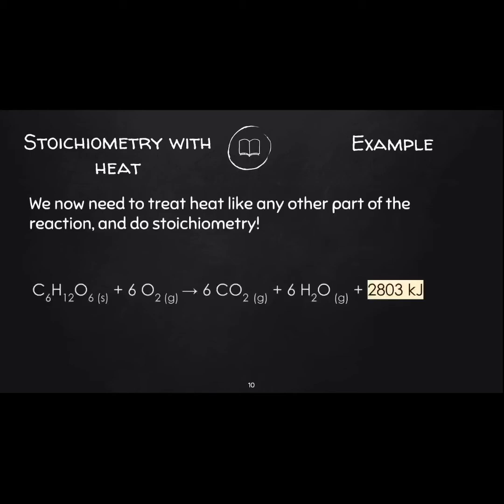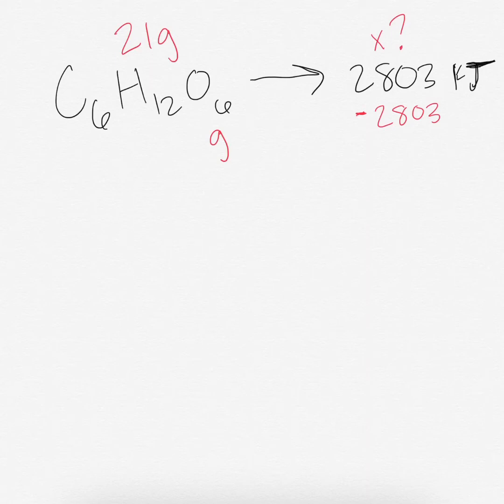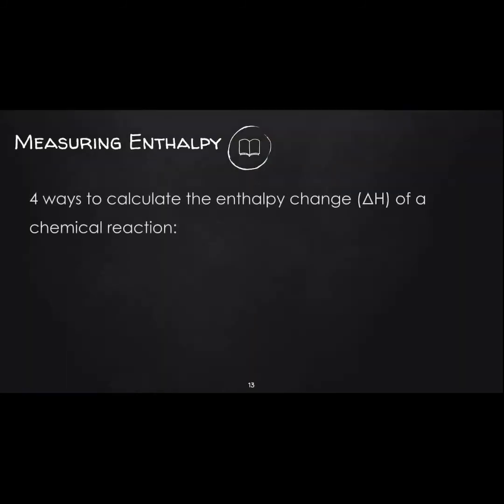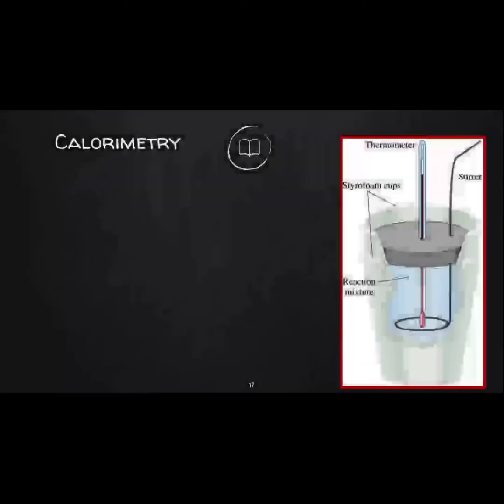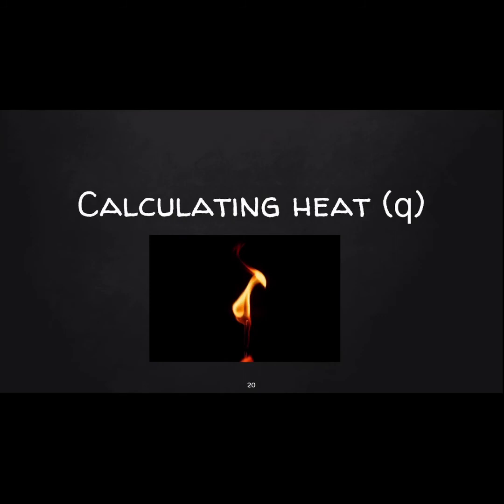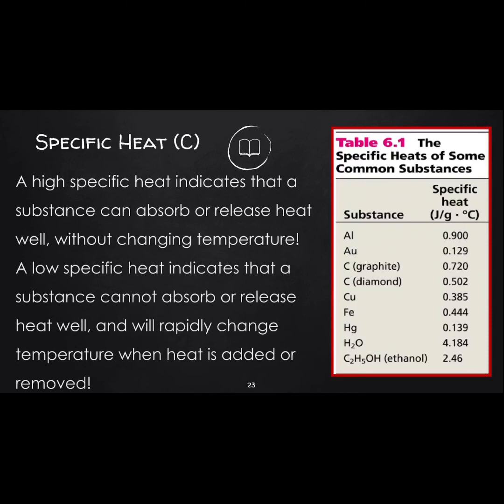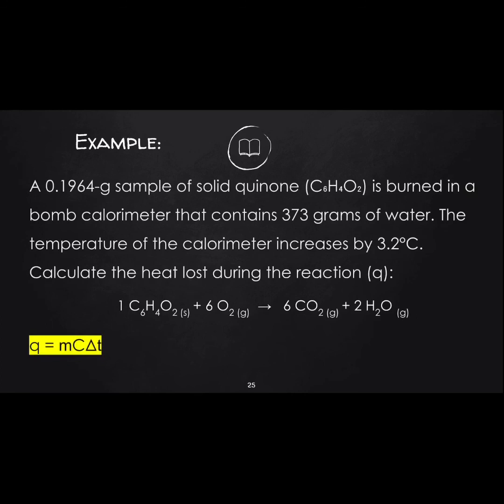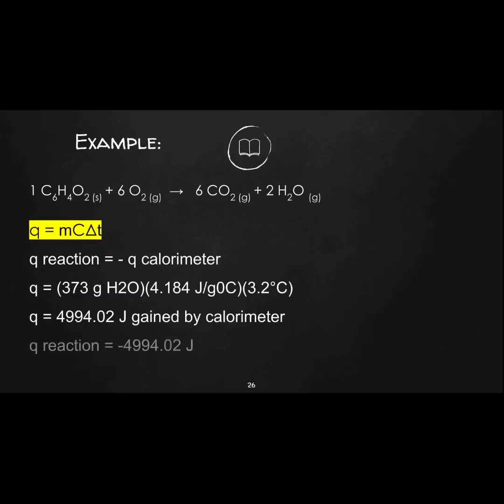Chemistry 2: Unit 3, Thermochemistry Equations and Calorimetry